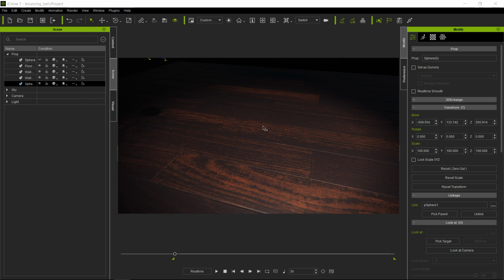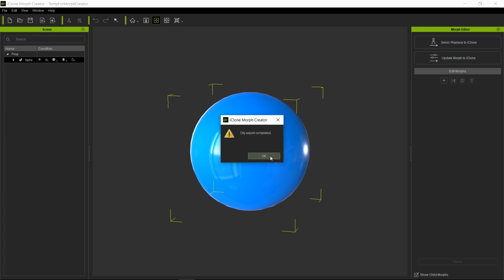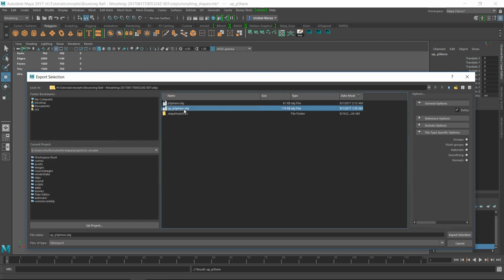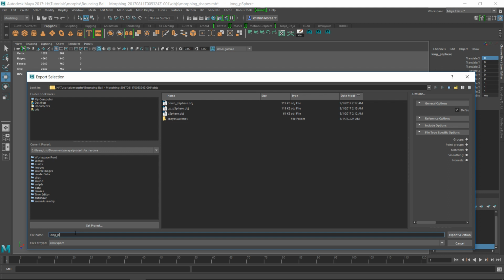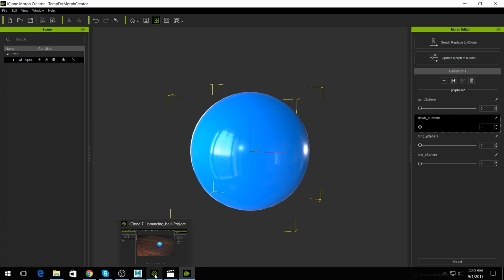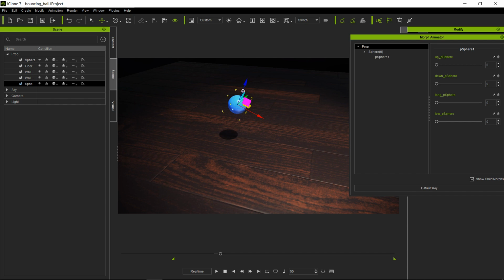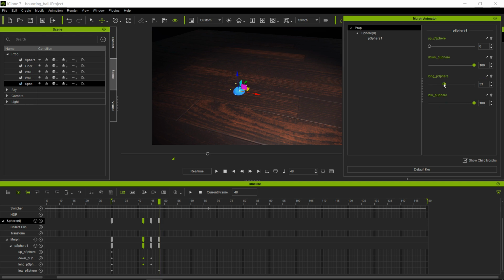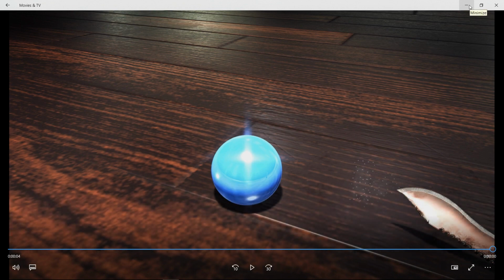iClone 7 Tutorial - Vitalize Bouncing Ball with Morphing Animation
Animating with morphs on top of transforms can make any object feel more alive. In this tutorial you will learn how to combine both to simulate one of the 12 principles of animation. Squash and stretch. Enjoy.

0:58 Learning More about Animation Principles
1:59 Sending Model to Morph Creator
2:16 Exporting as OBJ Format
5:33 Exporting OBJ
9:09 Importing Multiple Selection in Morph Creator
11:08 Different Export Methods into iClone
12:29 Helping You Save Time with Transforms
14:08 Animating the Morphs